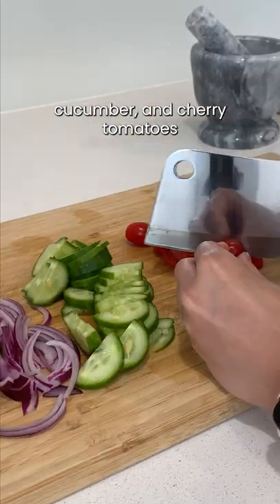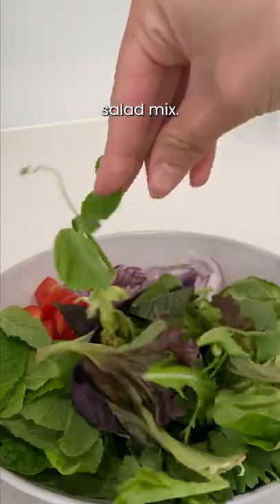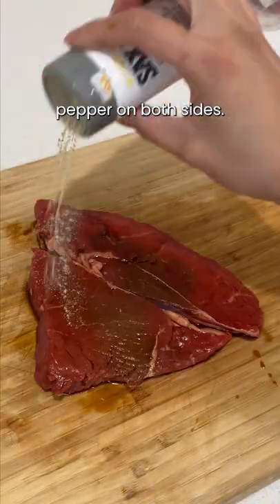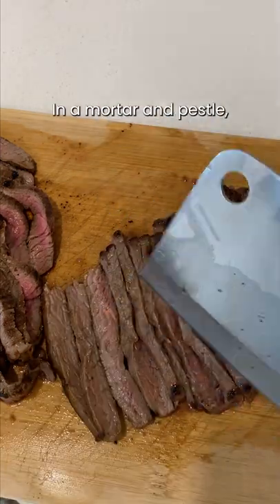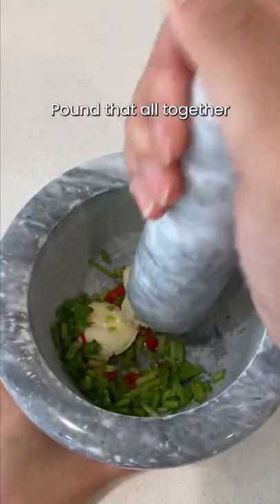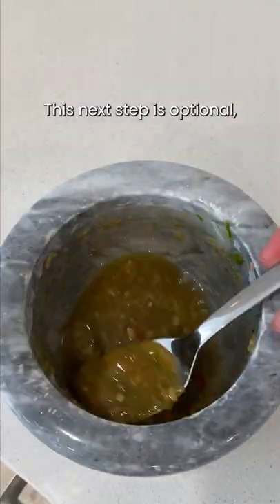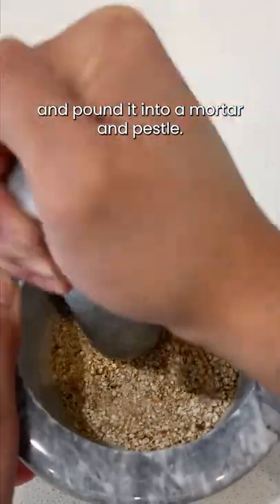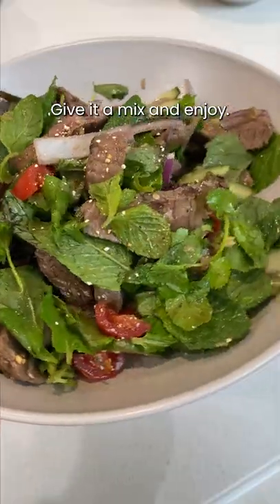LOW CALORIE Thai Beef Salad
Only 291 calories with 47g of protein for the entire meal!

Calories: 291
Macros: 9.7g C / 8.1g F / 47.6g P

This is a great meal if you're on a fat loss diet. We've substituted real sugar with Splenda to save a few more calories. We also chose rump steak as it's a lean cut of protein! You can also use prawns as another protein substitute and that would be delicious!

Ingredients for marinating steak -
200g Rump Steak
Soy sauce
White pepper

Ingredients for salad -
A handful of mint leaves
Cherry tomatoes
Salad mix

Ingredients for salad dressing (makes two serves) -
2 tablespoons fish sauce
Juice of 1 lime
1-2 red chilli
chopped coriander stems
2 cloves garlic
pinch of salt
1 packet of Splenda

At PANDA, we teach you how to achieve incredible results inside of your fitness goals — all without sacrificing the foods you love! 🍦

Follow @thepandacoaches to keep up to date with more fat loss friendly recipes and helpful tips for your training. 🙌